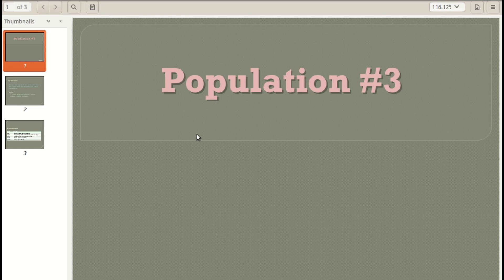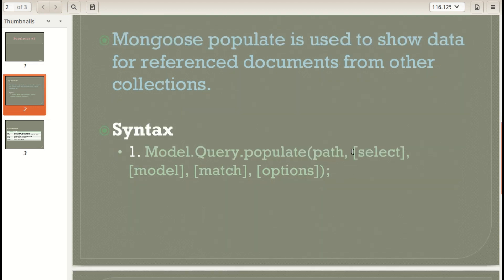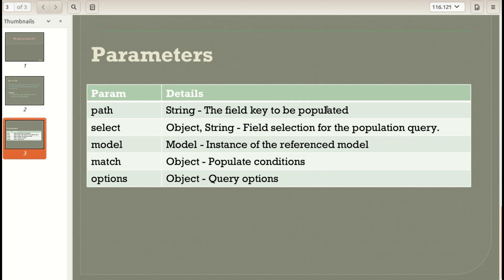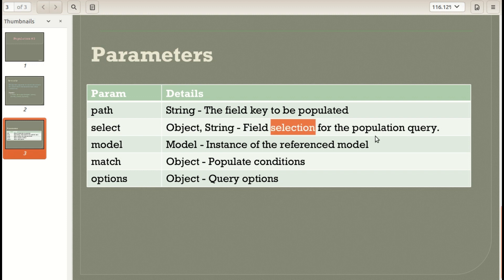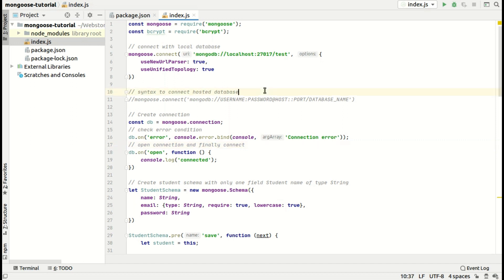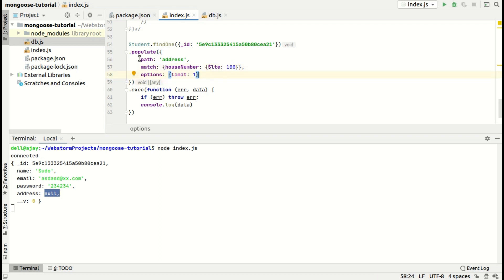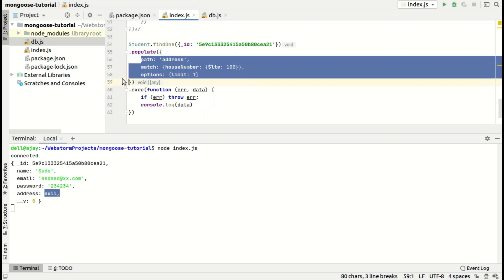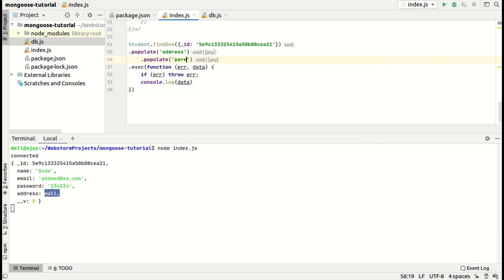Mastering MongooseJS: Episode #3 - Deep Dive into Population for MongoDB Excellence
🚀 **Mastering MongooseJS: Episode #3 - Unlocking the Power of Population**

Embark on a journey of MongoDB excellence with us in this illuminating video where we demystify the concept of "Population" in MongooseJS. Population is a dynamic process that automatically replaces specified paths in a document with corresponding document(s) from other collections, offering a powerful toolset for enhancing data retrieval and presentation.

🔍 **Key Insights:**
- **Understanding Population:** Gain profound insights into the intricacies of Population, discovering how it seamlessly integrates with MongooseJS to enrich your data retrieval process.
- **Path Replacement Dynamics:** Explore the versatile capabilities of Population, whether it involves populating a single document, multiple documents, plain objects, multiple plain objects, or even all objects returned from a query.
- **Optimizing Data Relationships:** Learn how Population enhances the relationships between collections, providing a streamlined approach to fetch and display interconnected data.

💡 Why Population Matters:
Population is more than just a feature; it's a game-changer in optimizing how you structure and present data in your MongoDB-driven applications. Whether you're a seasoned developer or a beginner eager to elevate your MongooseJS skills, this video is tailored to provide practical insights and applications of Population.

💻 Code Along with Us:
Delve into the practical implementation of Population by exploring the code featured in this video on our GitHub repository

Ready to take your MongoDB skills to the next level? Let's continue mastering MongooseJS together! 💻🌐